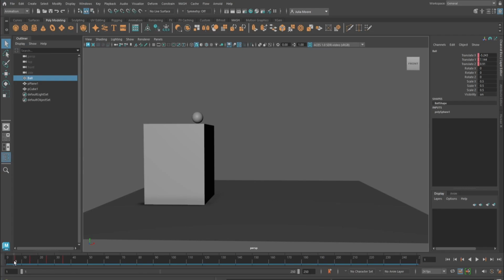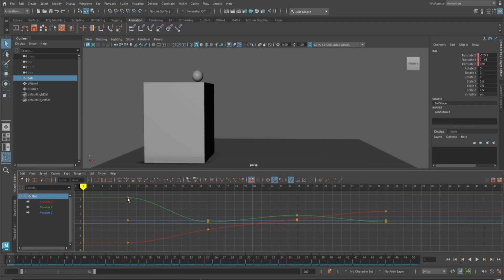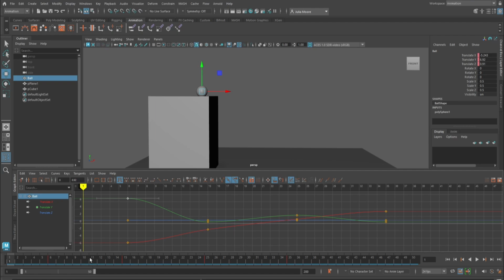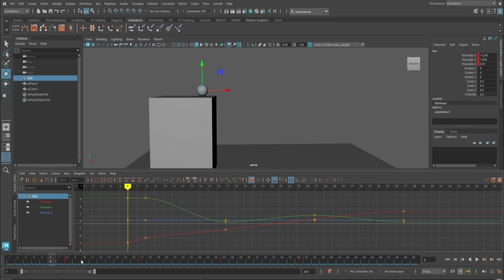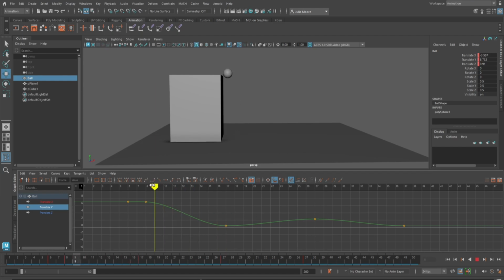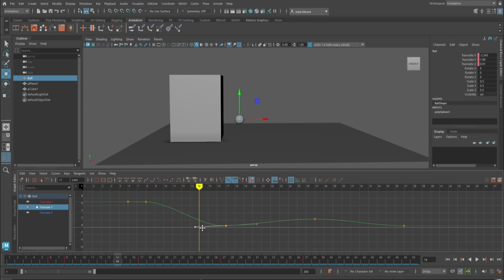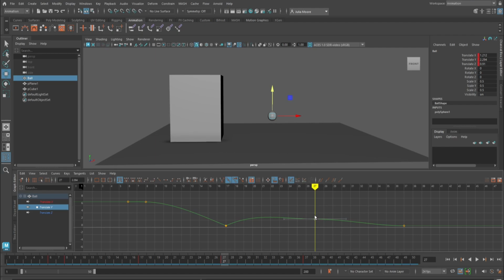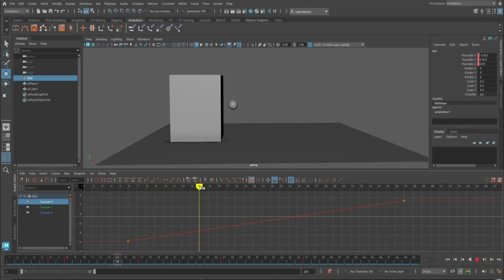MAT 136 Project 6 Part 3 - Graph Editor